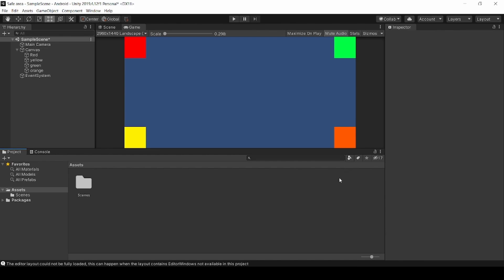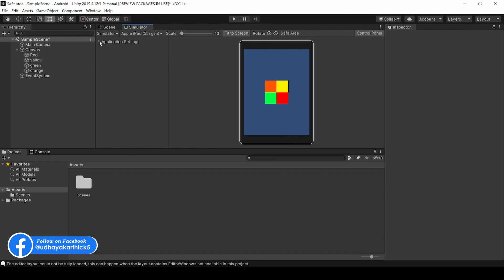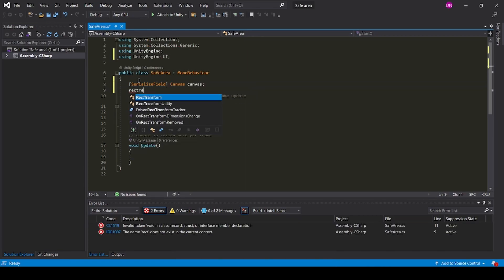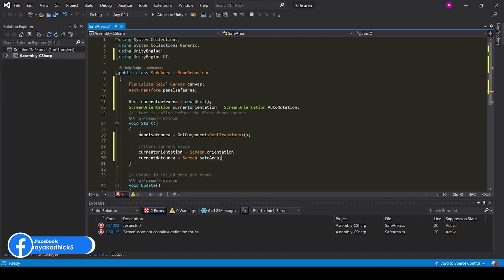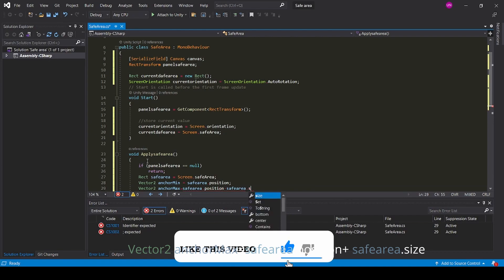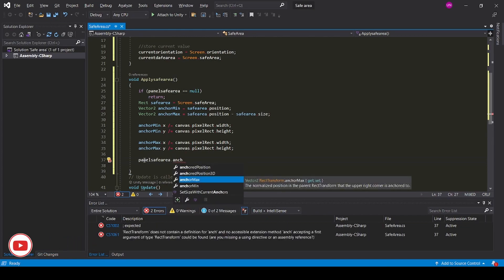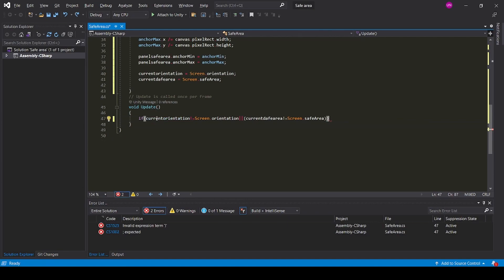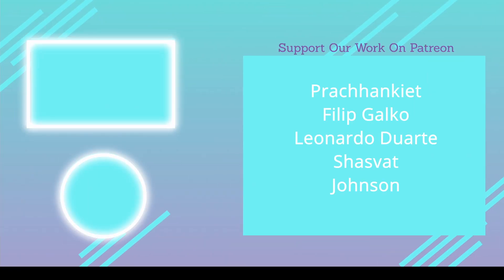How to make Adaptive Ui for all Android Devices in Unity -2021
Fast and simple to implement Adaptive Ui  for your Unity games for the Android platform. Engage your players and keep their support!!

➥➥➥ DOWNLOAD LINK ➥➥➥

➥➥➥ MUSIC CREDITS➥➥➥